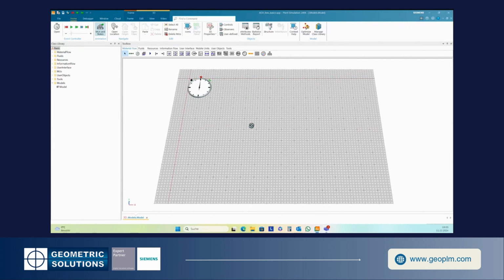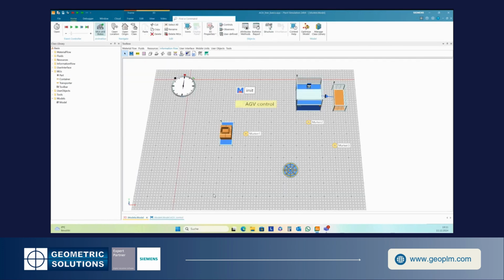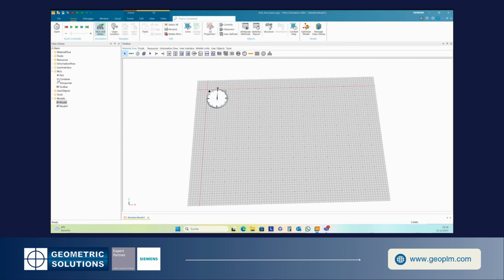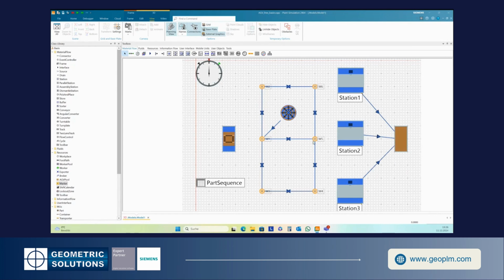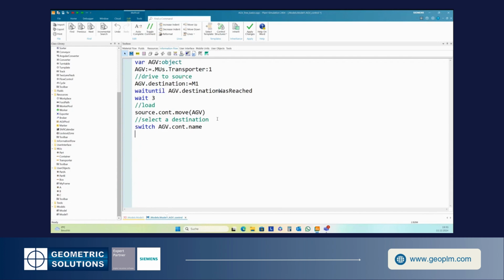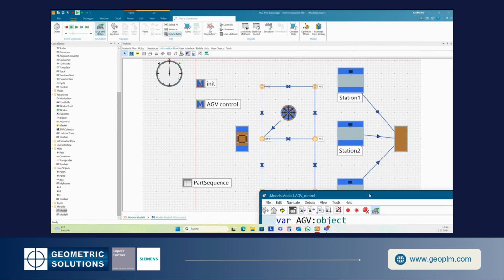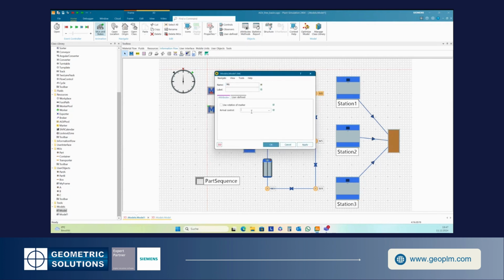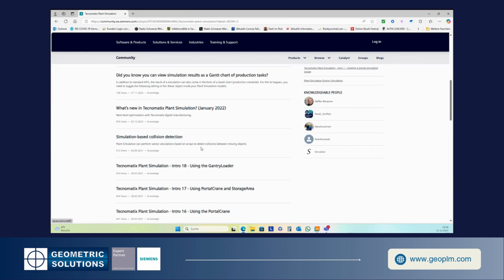Tecnomatix Tips and Tricks Free Driving AGV Basics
Struggling with AGV logic in Plant Simulation? This new session breaks down the fundamentals of free-driving AGVs, from markers and routing to loading logic and multi-station flows.